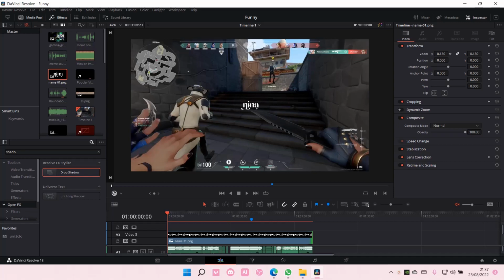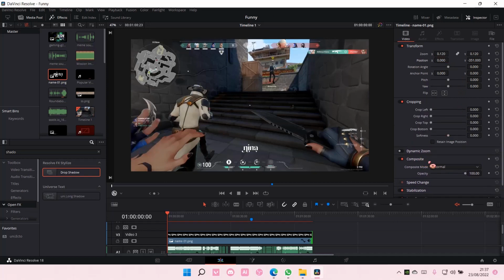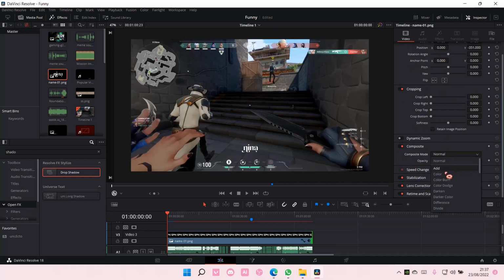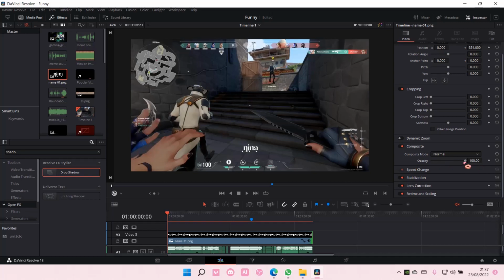How To Add Watermark To Videos In DaVinci Resolve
Want to add watermark to videos in DaVinci Resolve? Here's how you can do that.